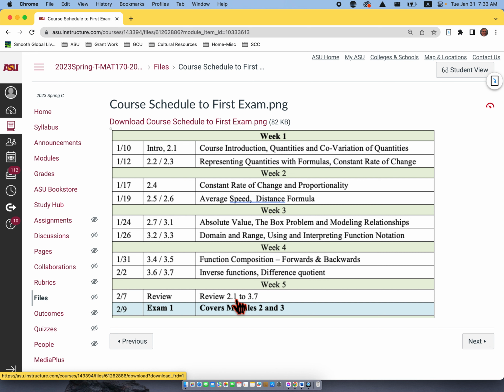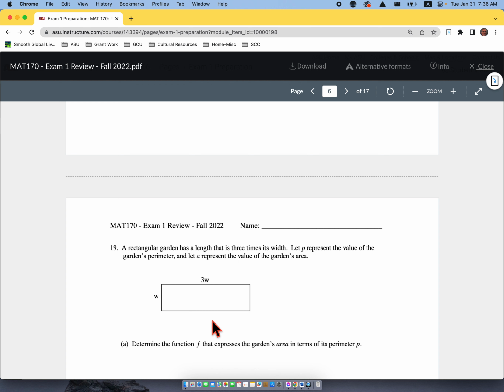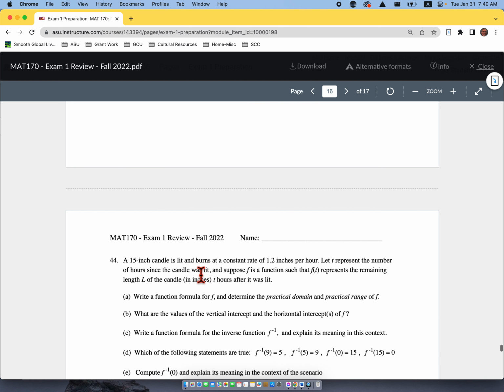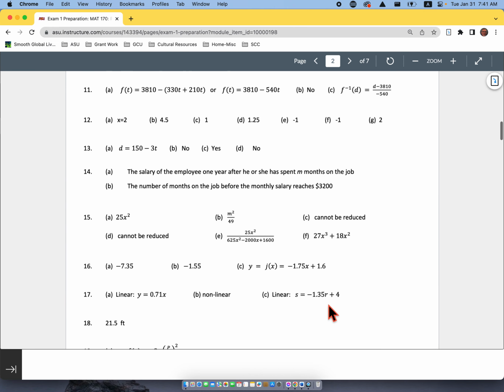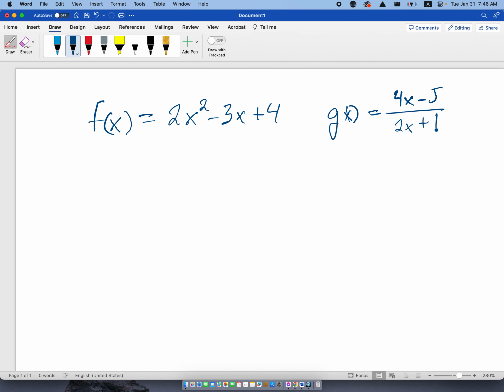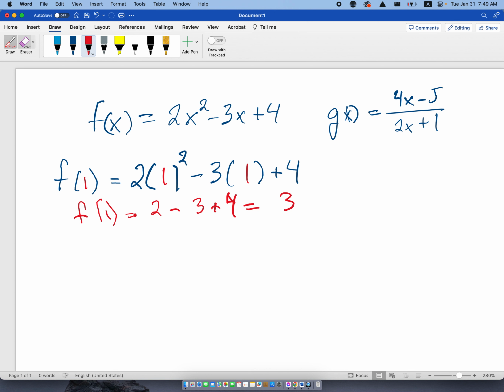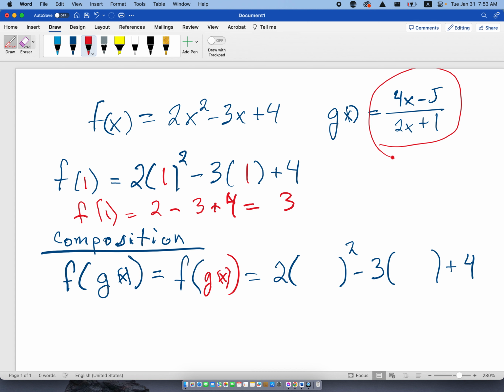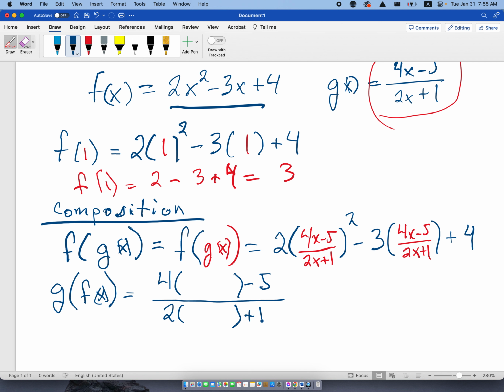MAT170 1 31